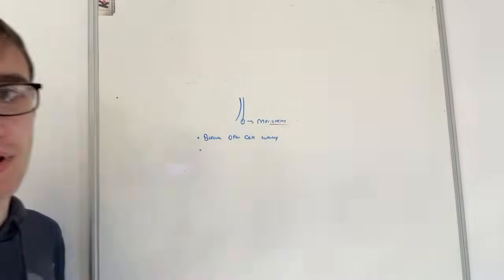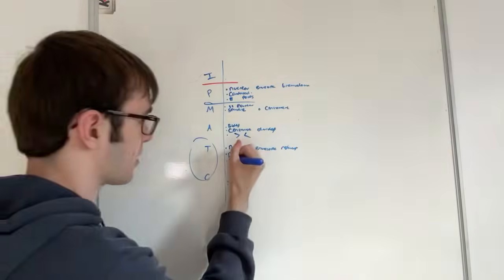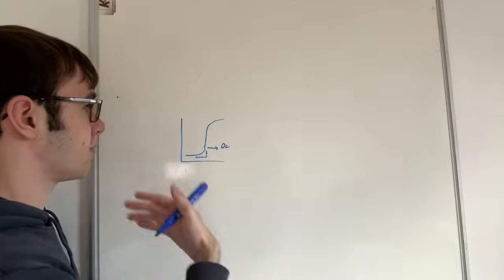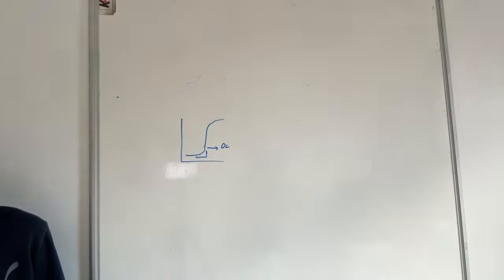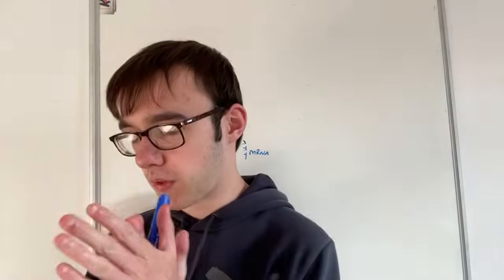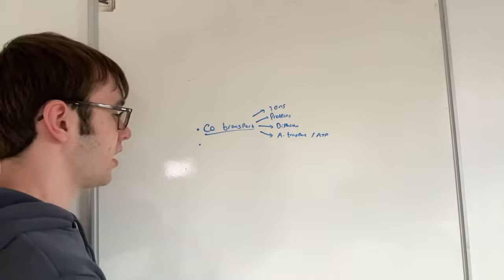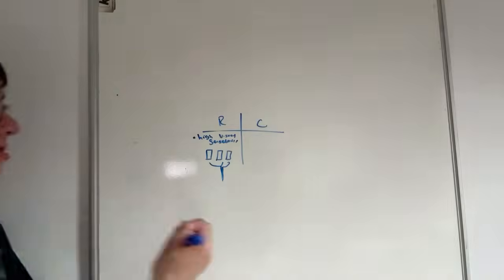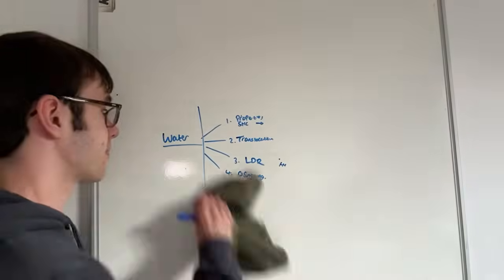FINAL A Level Biology (AQA) Paper 3 Revision Stream